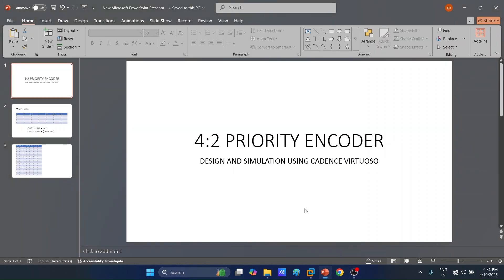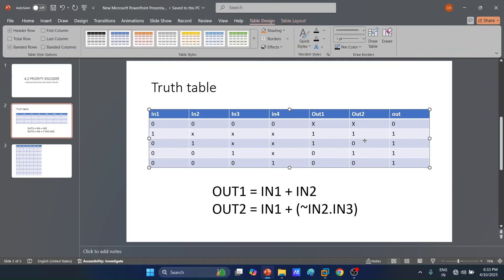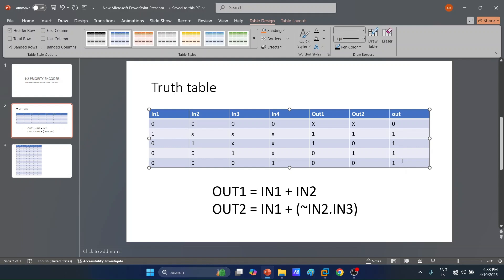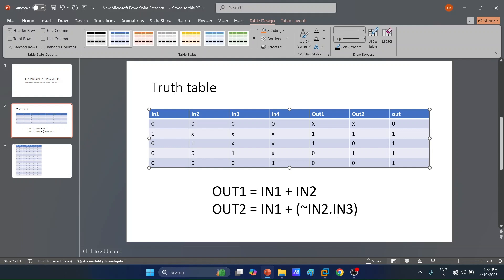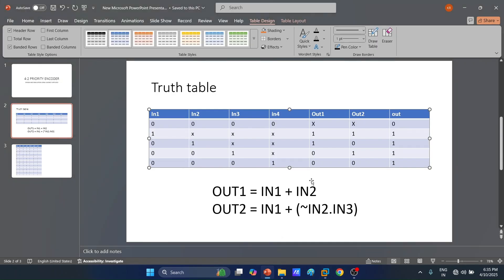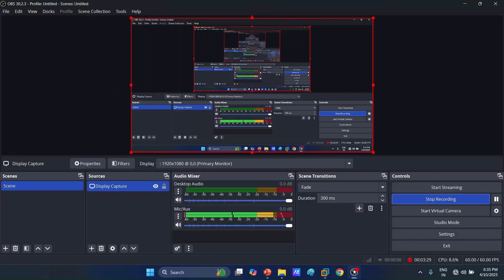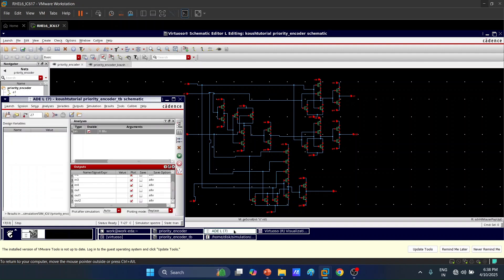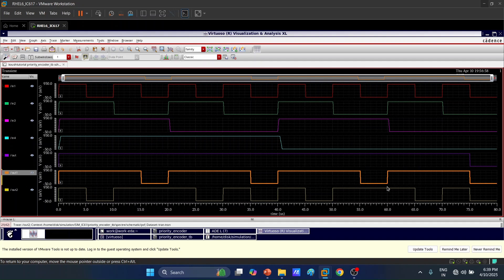VLSI Project: Priority encoder design and simulation using Cadence Virtuoso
Learn how to design a 4:3 Priority Encoder using Cadence Virtuoso. Explore the complete VLSI Design Flow, from Schematic Entry to ADE Transient Simulation and Timing Simulation. Ideal for students and professionals working on ASIC Design, Functional Verification, and Digital VLSI Projects.